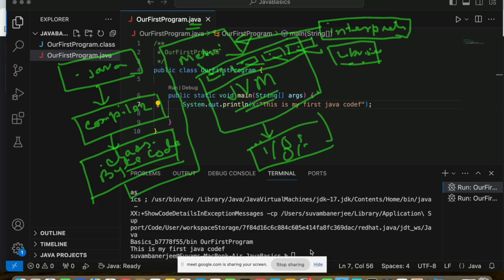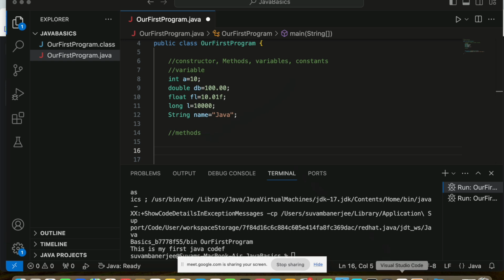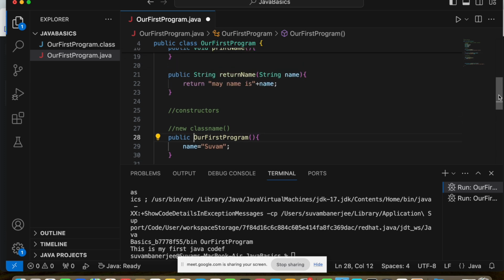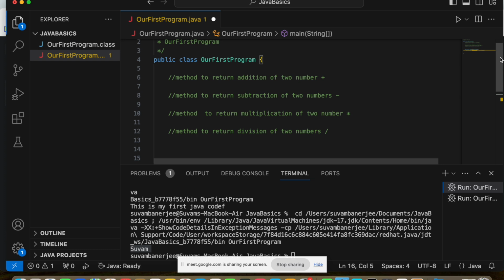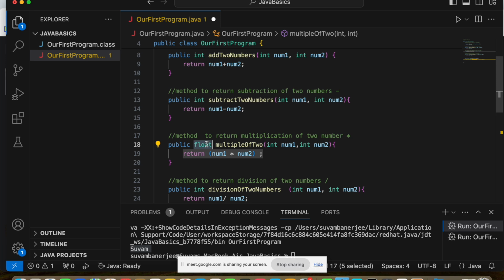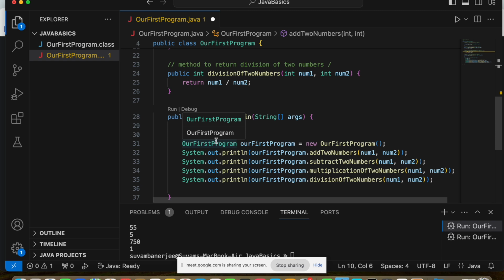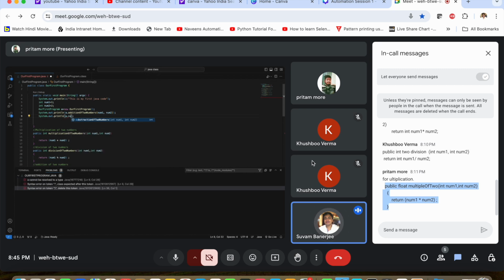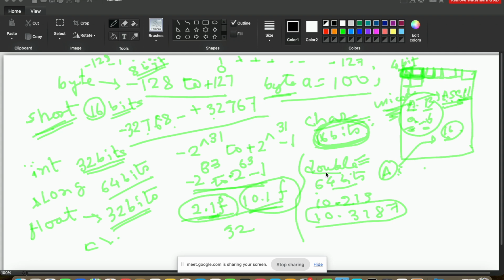Automation Session Day 3- class, object, methods, constructor and different data types in Java